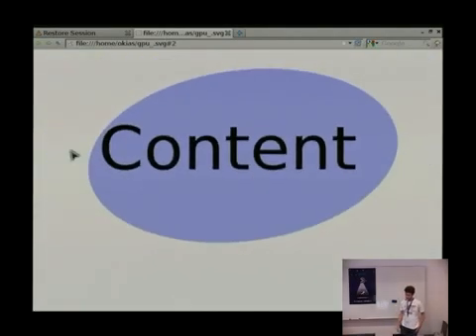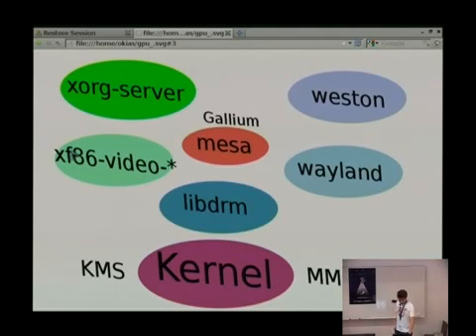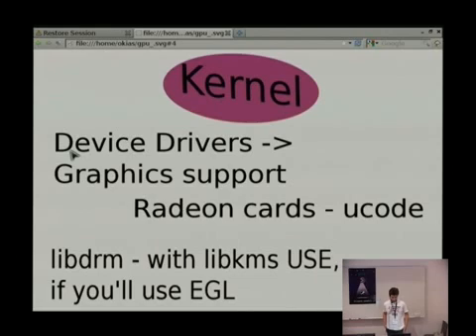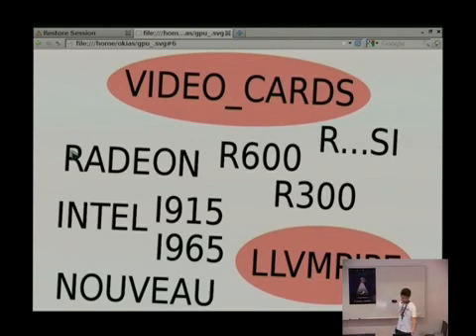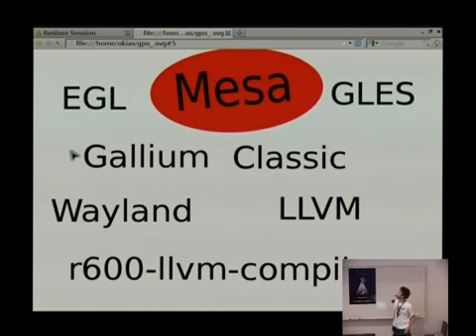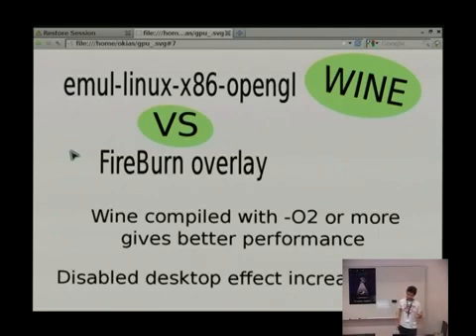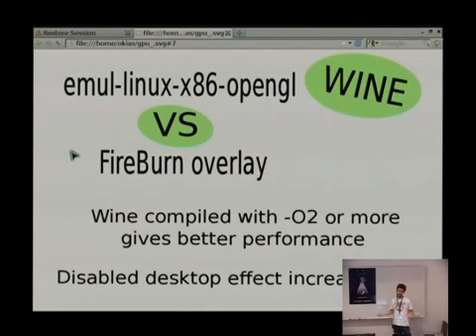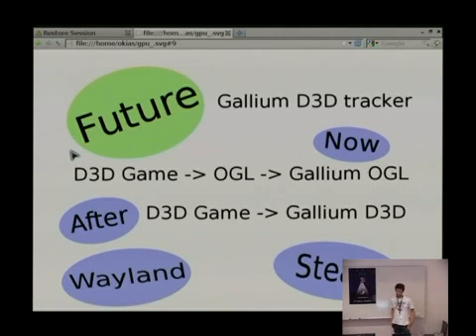osc12: David Heidelberger: 3D, games and everything about Graphic performance under Linux/Gentoo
osc12: David Heidelberger: 3D, games and everything about Graphic performance under Linux/Gentoo from openSUSEtv. Like this? Watch the latest episode of openSUSEtv on Blip!

Intention of this talk is to familiarize students with Linux graphics architecture.
    How to correctly set-up a Gentoo system, to use 2D and 3D acceleration.
    How to optimize performance under Wine. Correct bug reporting, to help developers in fixing problems faster.
    Future - Wayland, Steam etc.